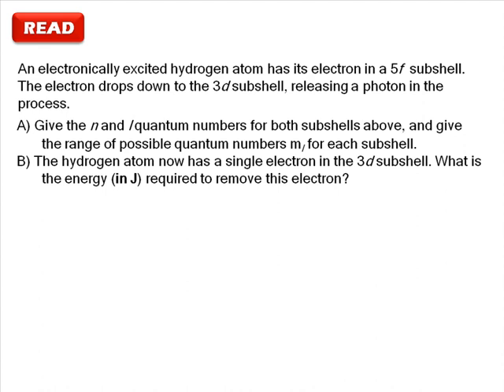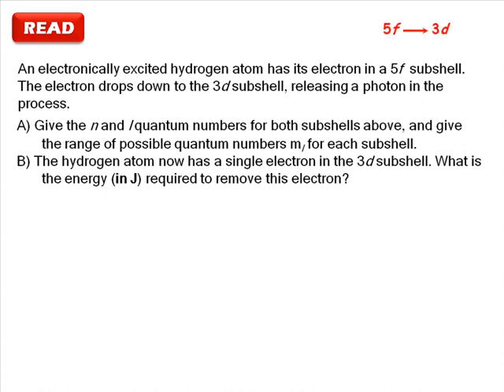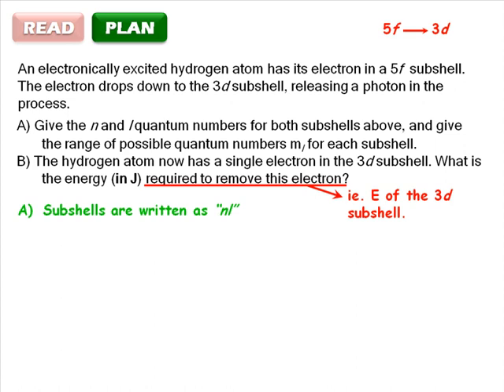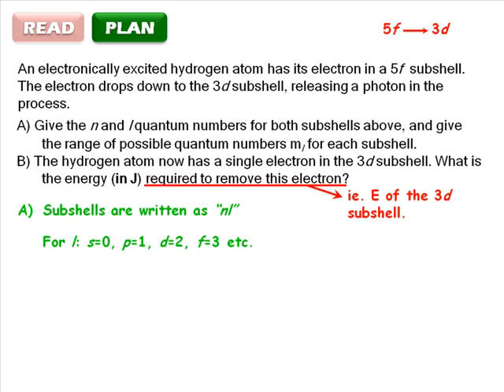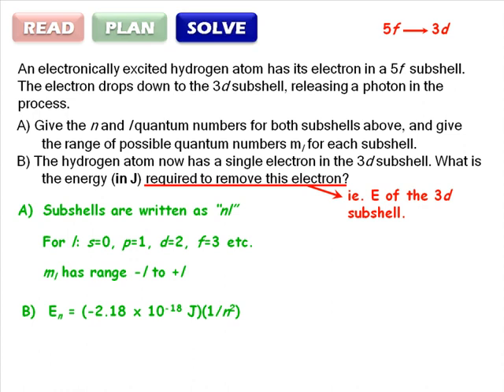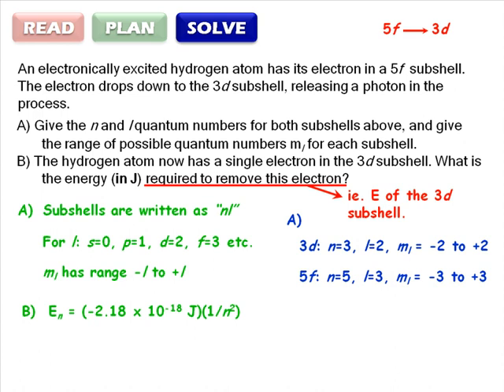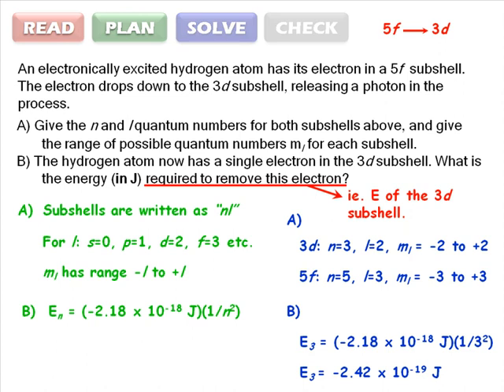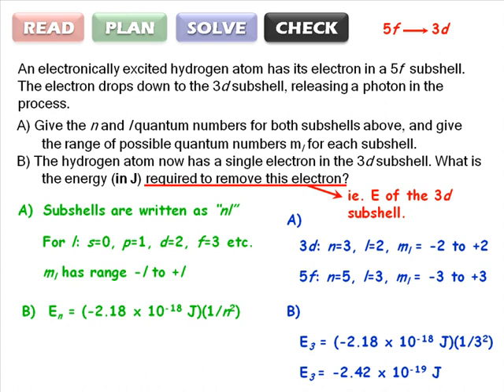RPSC 1-6: Energy Levels of the Hydrogen Atom IV